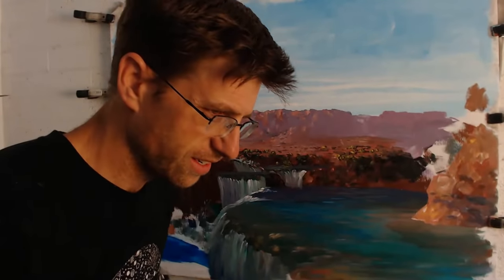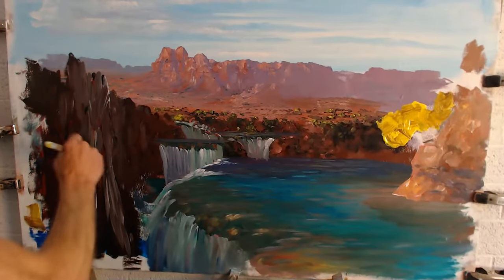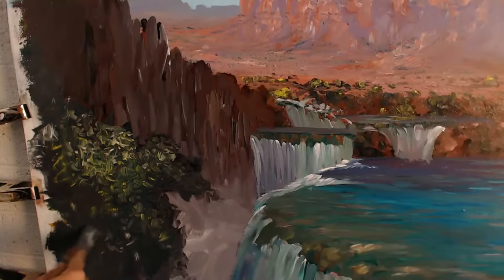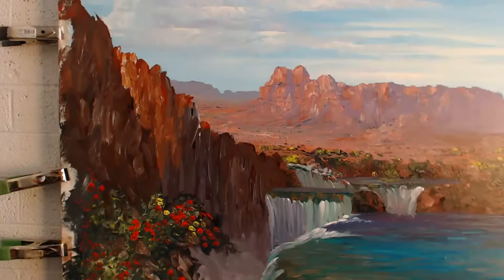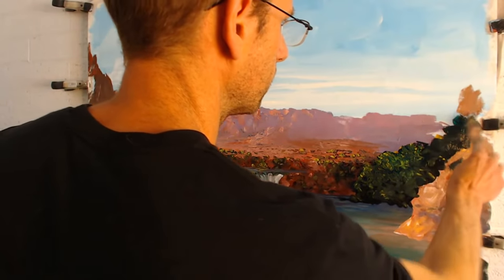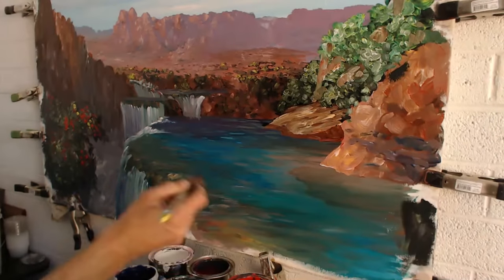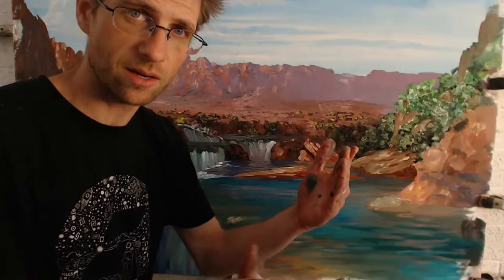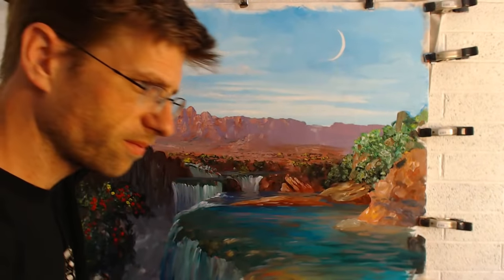Live Paint Along - Foreground Cliffs, Rocks, Plants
Painting tricks for adding rocks and plants in light and shadow